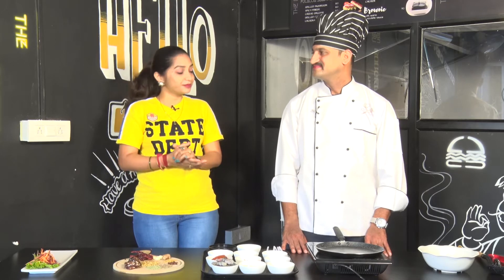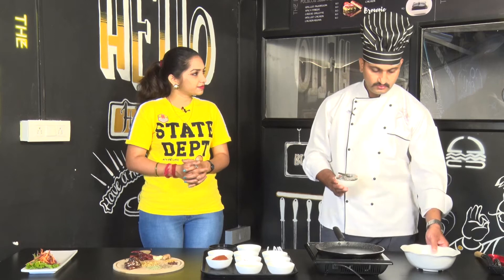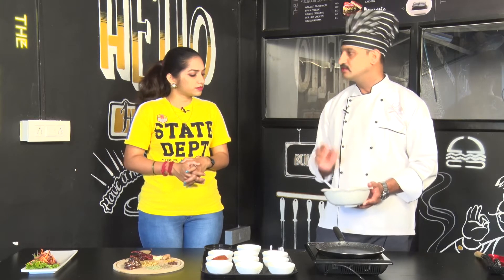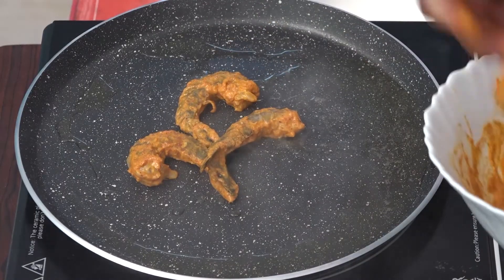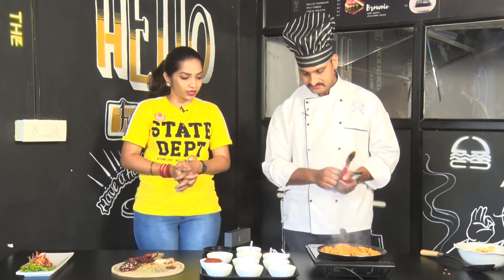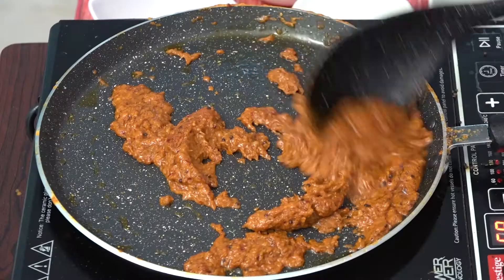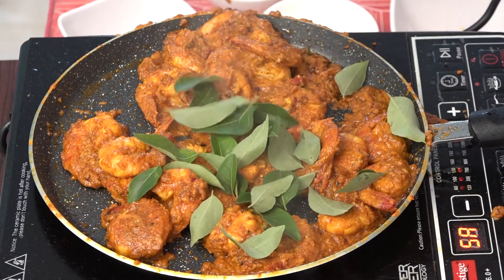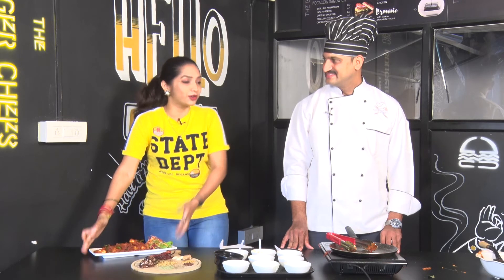Prawns Ghee Roast Recipe - Mangalorean Style Spicy Prawn Roast - Seafood Series || Volga Ruchulu